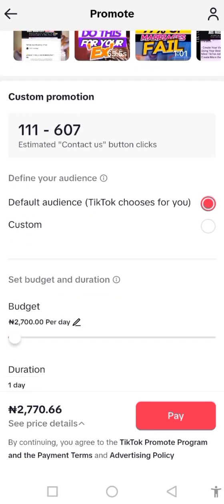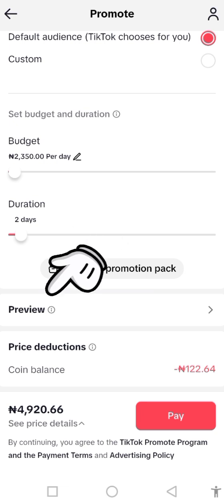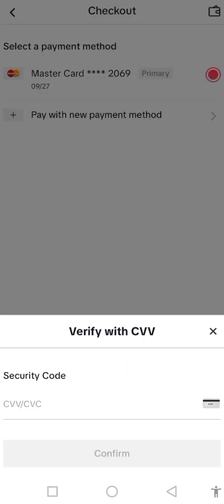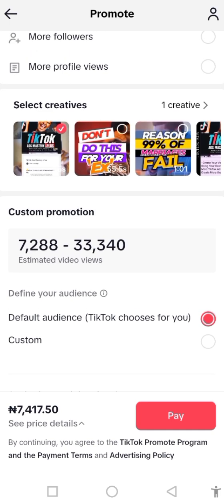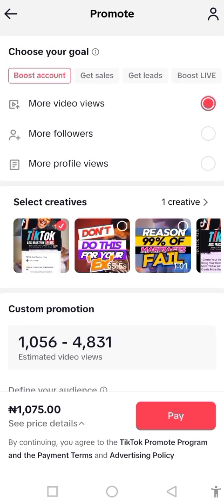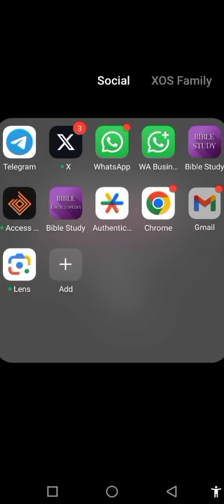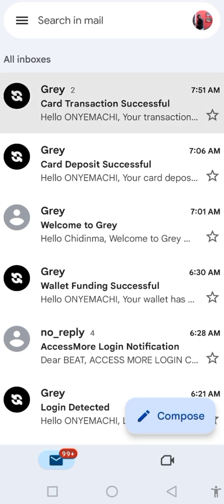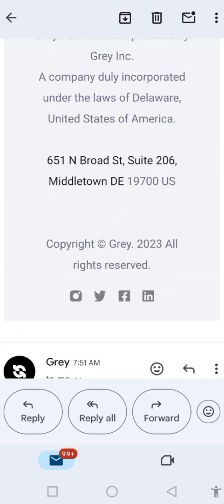TikTok Ads Conversion Formula 2025: How I Generated Daily Sales Online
Unlock the secret to daily sales online with our proven TikTok Ads conversion formula for 2025! In this video, we'll reveal the exact strategy we use to drive consistent sales and revenue using TikTok Ads. From setting up your campaigns to optimizing your ad creatives, we'll cover it all. Whether you're a beginner or an experienced marketer, this formula will help you scale your online business and increase your profits. So, what are you waiting for? Watch until the end to learn how to maximize your ROI and take your online sales to the next level!